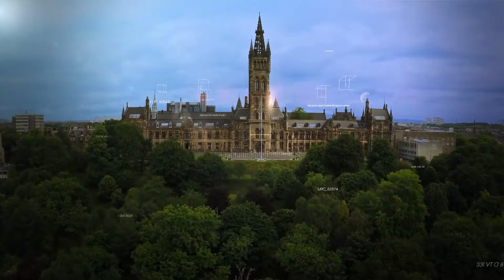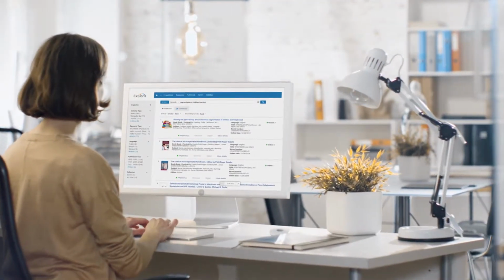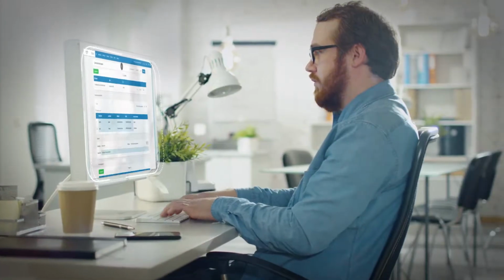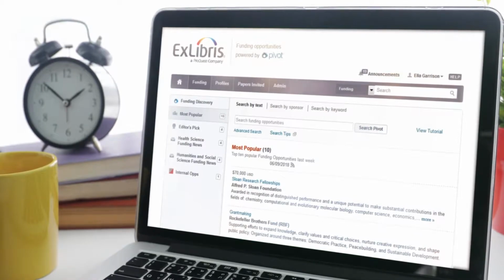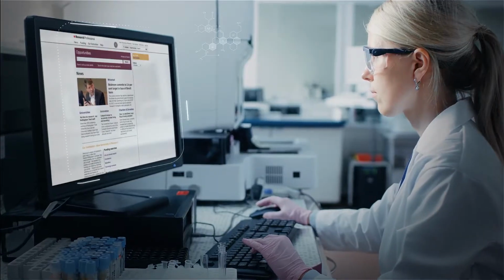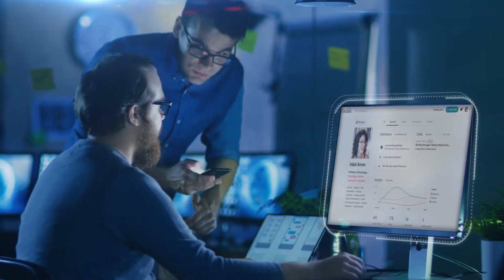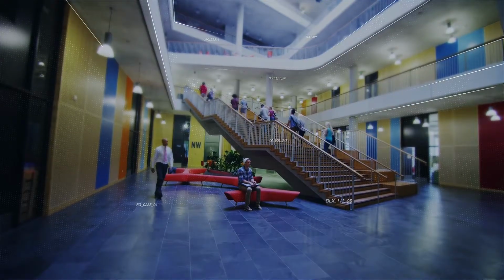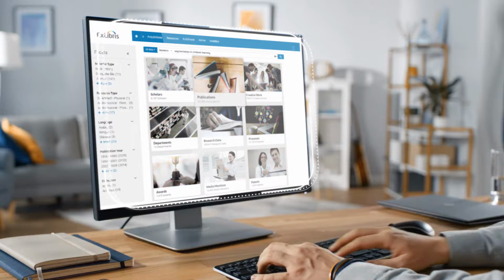Showcase institutional research work & expertise - Ex Libris suite for the research office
Ex Libris Esploro breaks research information silos to drive research impact and efficiency. It captures comprehensive research data across all academic disciplines, showcases research work and expertise, and makes this rich data available for institutional reporting and analysis.